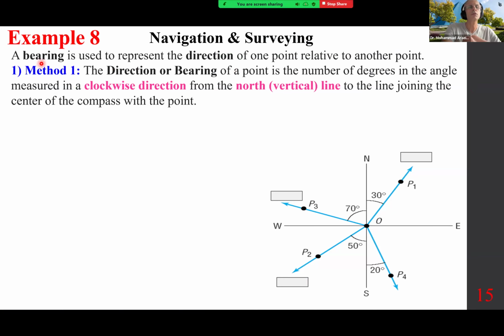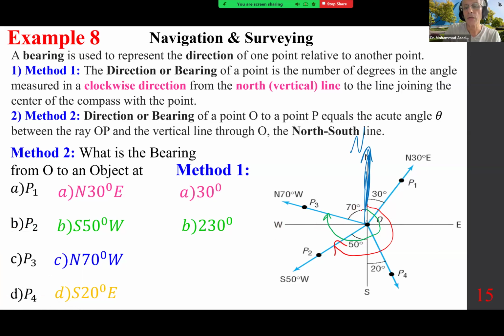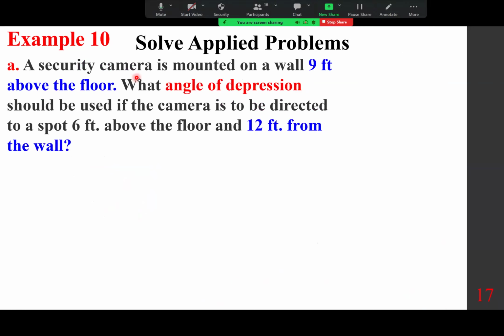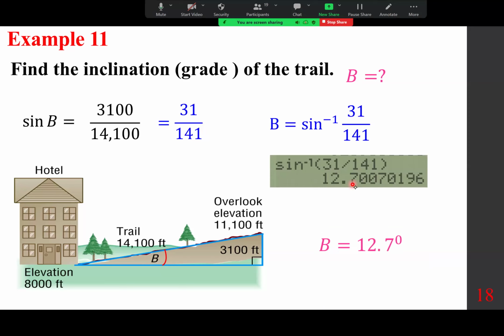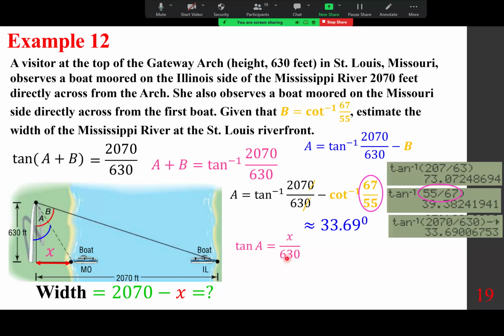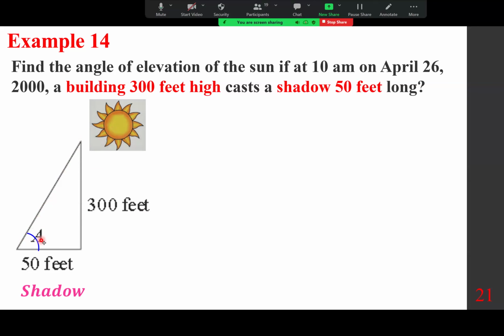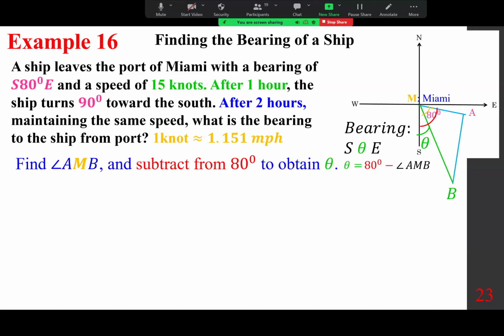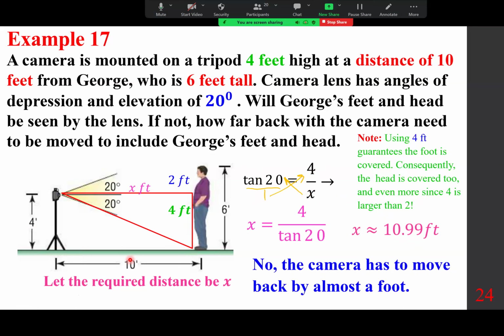2024 Fall Math 111 Section 5.4 Right Triangle Trigonometry Applications part 2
2024 Fall Math 111 Section 5.4 Right Triangle Trigonometry Applications part 2